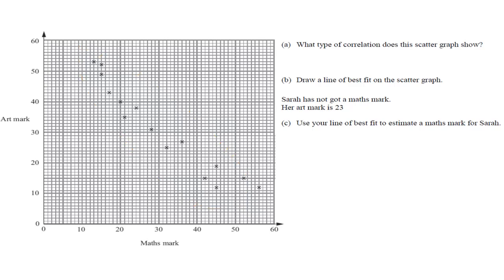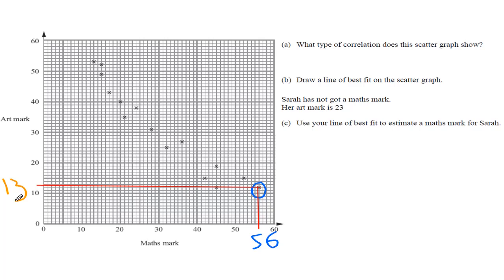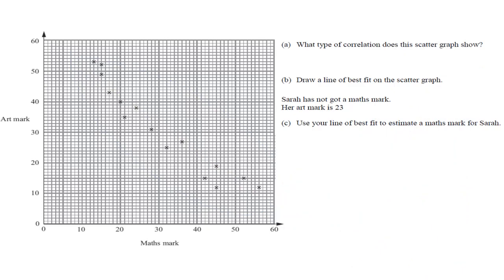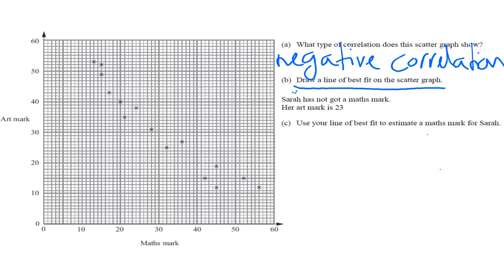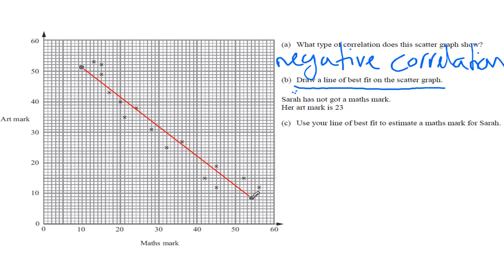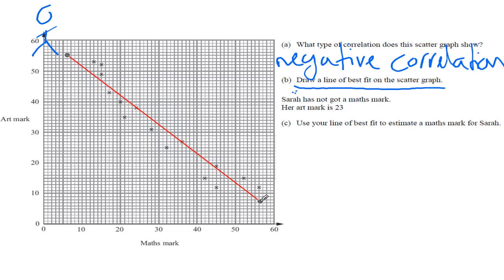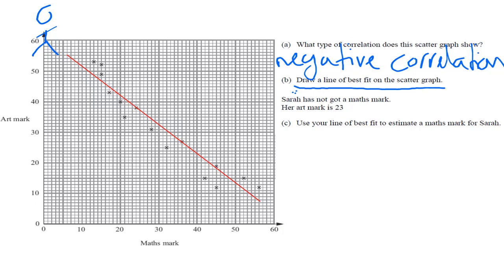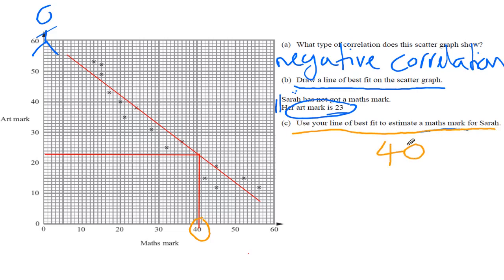01 line of best fit